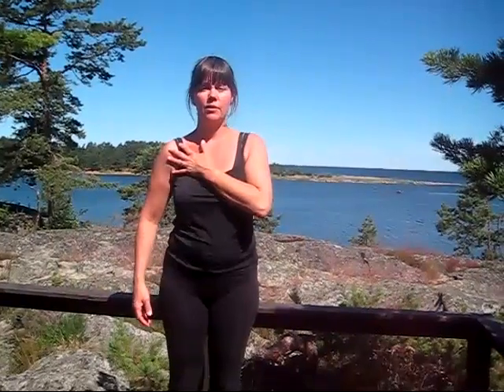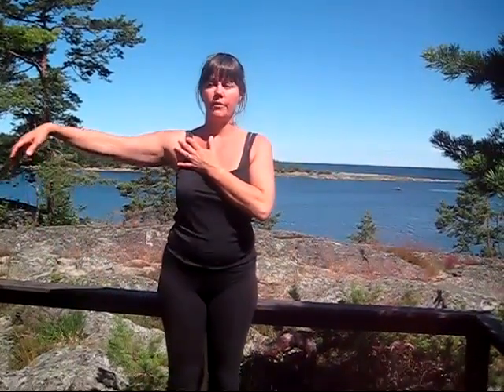3 min shoulder exercises to increase mobility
Here is a film with gentle exercises to improve shoulder joint mobility after suffering from frozen shoulder, or shoulder problem, such as osteoarthritis and joint pain from wear and tear. It is also helpful in conjunction with manual therapy or chiropractic care.

We appreciate you have a choice of Chiropractors and to ensure you have only the very best care and attention whatever your health condition or mechanical dysfunction we have a range of therapies we offer.

Luck's Yard Clinic is close to Godalming, nr Guildford, Surrey and we focus on making your well being and health care our top priority.

We support patients with many musculoskeletal conditions:
Frozen Shoulder
Shoulder Injuries
Postural Problems
Back Injuries
Spinal Postural Problems
Back Pain
Disc Pain
Lower Back Pain
Forward Head Posture
Chronic Neck Pain
Chronic Back Pain
Spinal Alignment
Spinal Pain
Whiplash

Everyone of our highly trained and professional chiropractors has undergone years of training and all are fully qualified, experienced chiropractors, Members of the British Chiropractic Association or the United Chiropractic Association, and state registered with the General Chiropractic Council.

Our clinic is in Milford, Godalming nr. Guildford, Surrey serving the local community and beyond, with clients from all over the South East including London.

Luck's Yard Clinic
Portsmouth Road,
Milford,
Nr. Godalming,
Guildford,
Surrey
GU8 5HZ